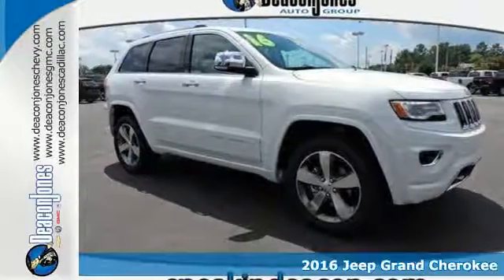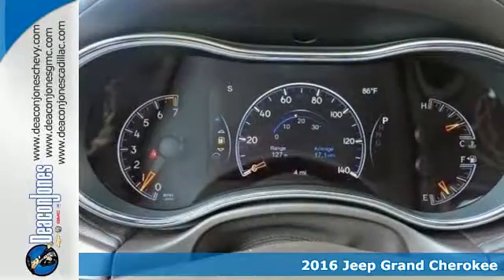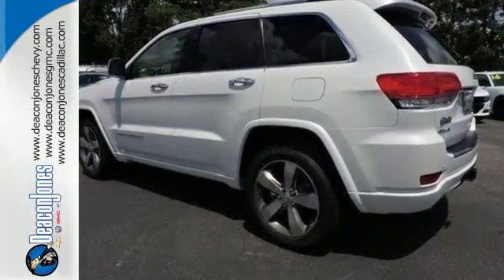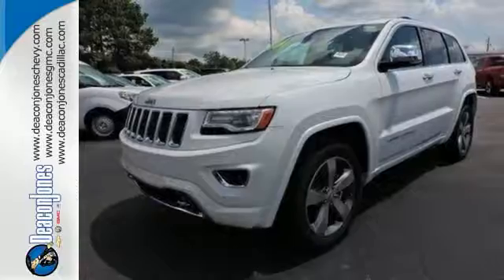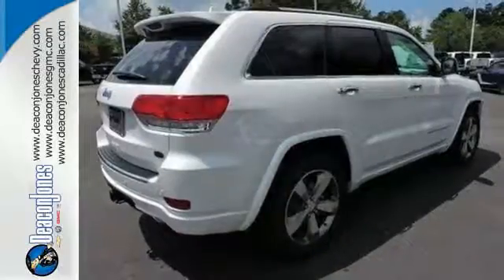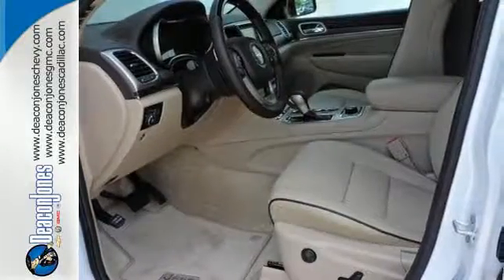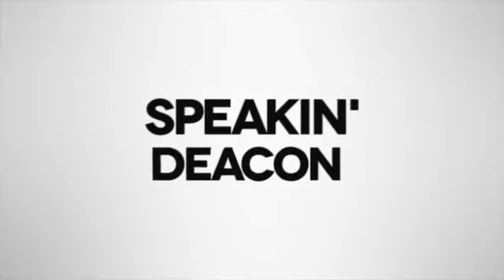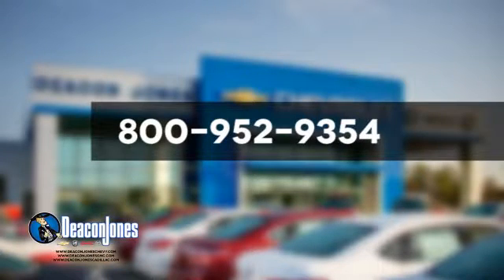2016 Jeep Grand Cherokee Smithfield NC Selma, NC #460453 - SOLD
Year: 2016
Make: Jeep
Model: Grand Cherokee
Trim: 4WD 4dr Overland
Engine: 3.6L V6 Cylinder Engine
Transmission: AUTOMATIC
Color: IVORY 3-COAT
Interior: LT FRST/BRWN LTR TRM ST
Stock #: 460453
VIN: 1C4RJFCG7GC495113

Address:
1115 North Bright Leaf Blvd